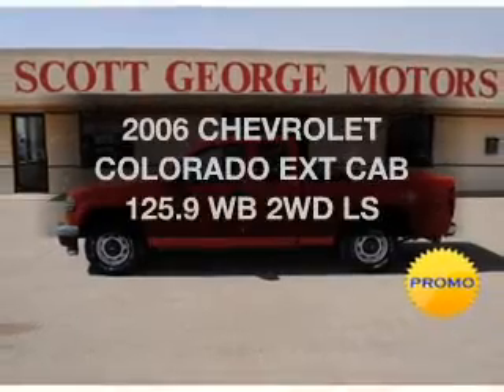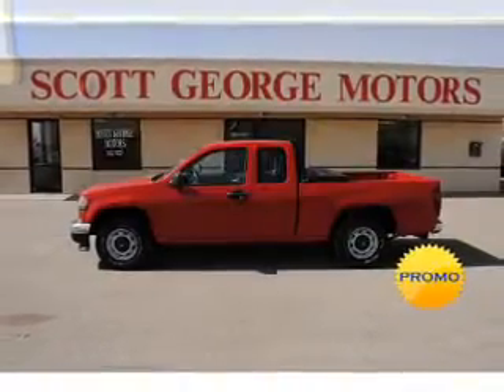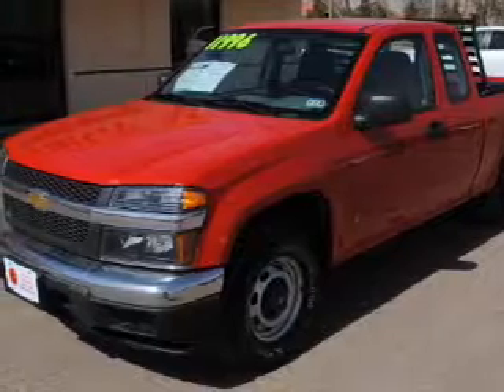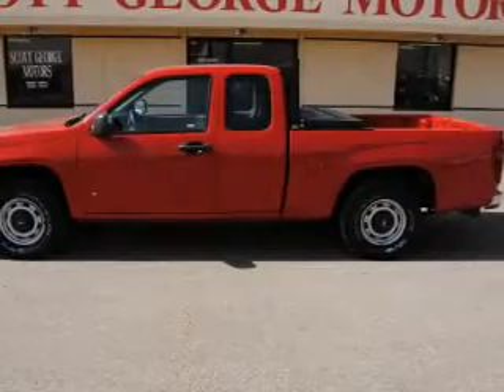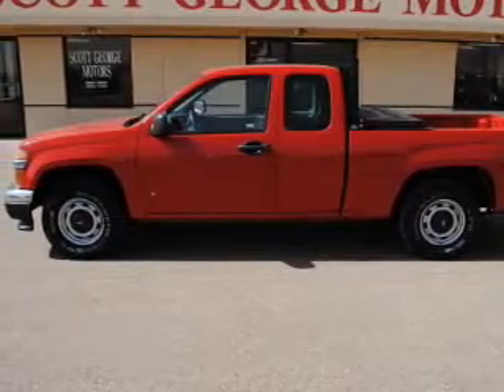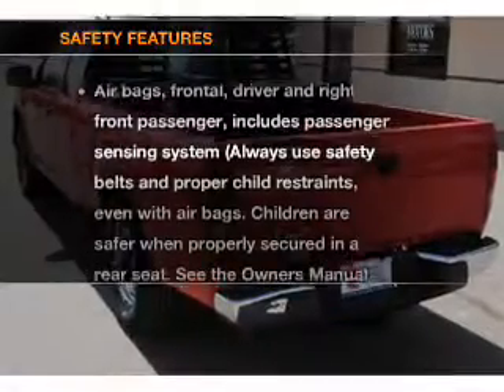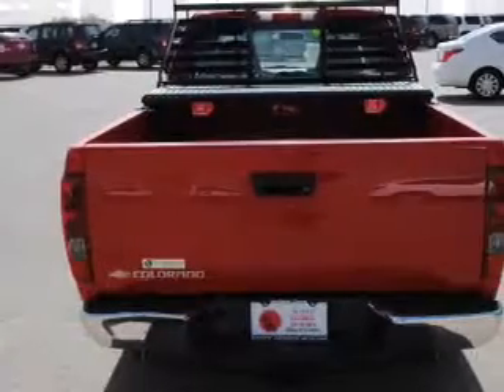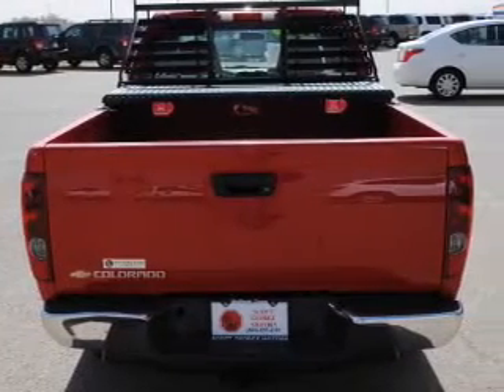2006 CHEVROLET COLORADO - Worfforth TX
Welcolme to Scott George Motors

Year: 2006
Make: CHEVROLET
Model: COLORADO
Trim: EXT CAB 125.9 WB 2WD LS
Engine: 2.8 liter inline 4 cylinder 16 valve MPFI DOHC
Transmission: 4-SPEED A/T
Color: RED
Mileage: 78738
Address:
214 East Hwy 62/82

We are here to earn your business and to be your dealer for life. So give us a call or come down to Scott George Motors today for your next vehicle!